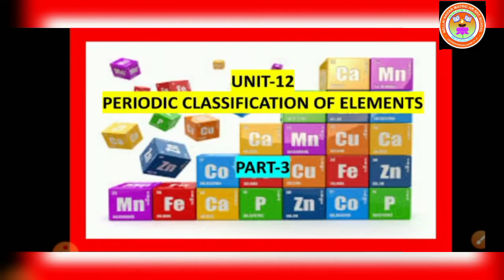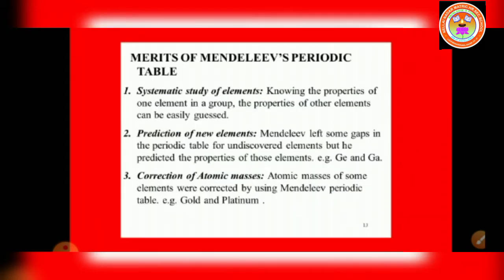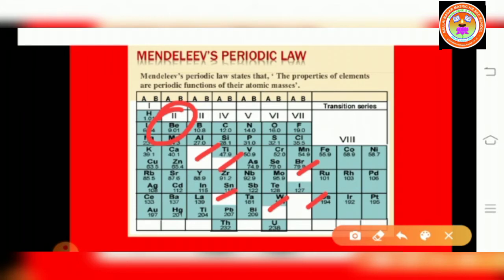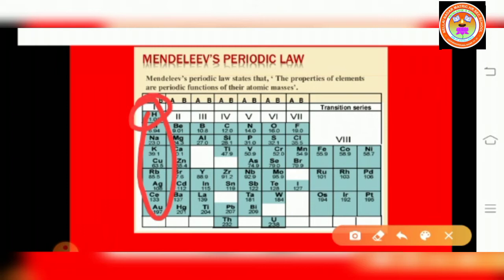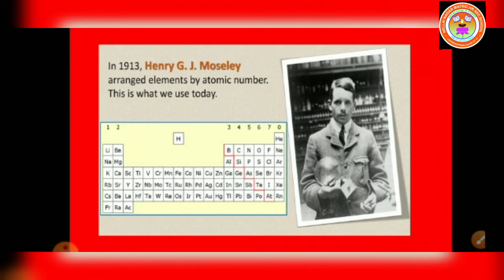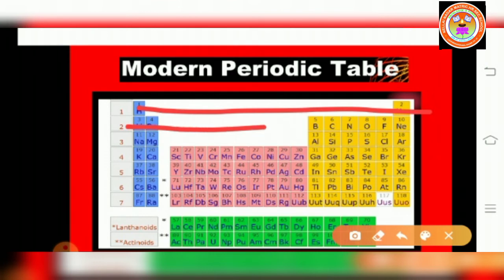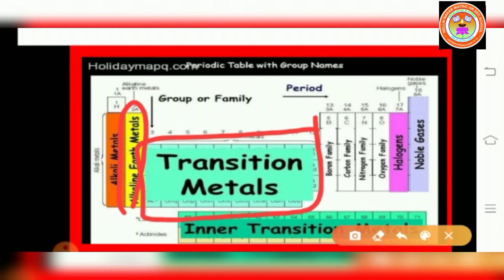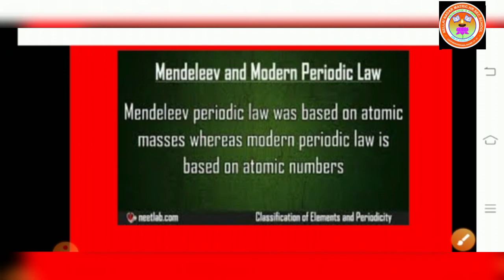STD-IX SCIENCE 1 : CHEMISTRY (MENDELEEV'S PERIODIC TABLE)